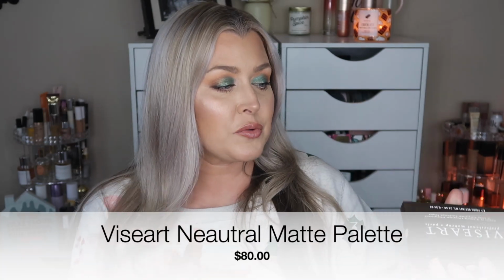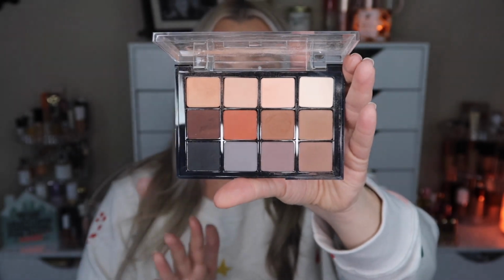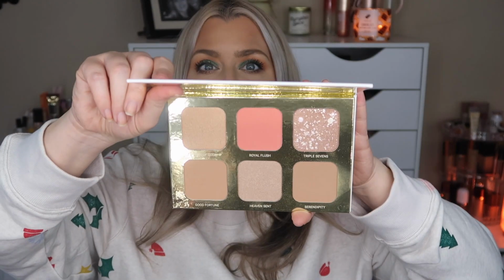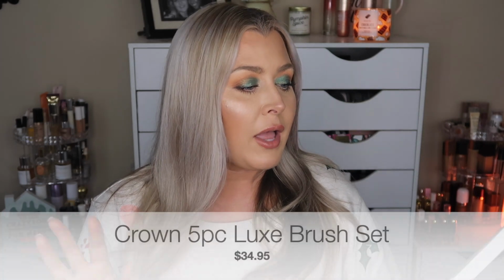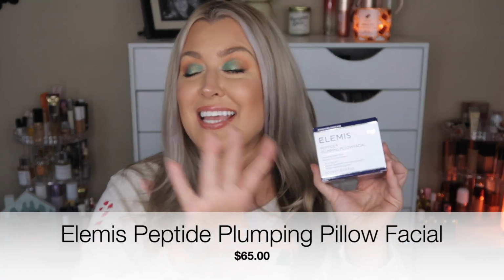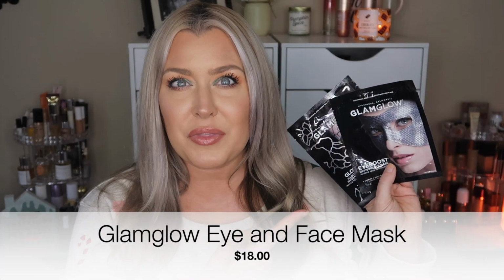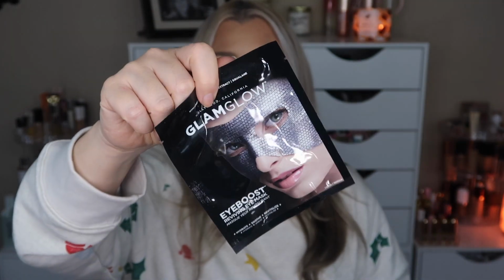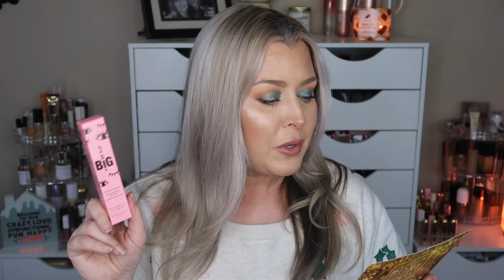December 2020 Boxycharm Premium Unboxing and Review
The Boxycharm Base ($25)  and Premium Box ($35) you get to customize one item in each box and in the Boxycharm Luxe Box ($49.99) you get to customize two items in your BoxyLuxe Box.
December 2020 Boxycharm Palettes | Boxycharm Base and Premium Box Palettes Try On

* Leave the BEST way to get ahold of you.
  Example-
  - Instagram handle (must be following me if you leave your handle)
  - Twitter Handle (must be following me if you leave your handle)
 * NO PHONE NUMBERS I will NOT call you ;)

* Sign up for Rakuten and Earn a sign up bonus plus cash back bonus when you shop
* The winner will be picked at Random, please do not message me asking to be the winner or why you should win.

CODE: HOTMESS
Saves 40%

SKINSTORE
Link to store
Code- HOTMESS
Saves 25%

Saves 20%
Code: HOTMESS

MAKEUP GEEK
CODE: HOTMESSMOMMAMD

Gerard Cosmetics-
Code: HOTMESS

Code HOTMESS10
saves 10%

Code: HOTMESS
saves 10%

Code- HOTMESS